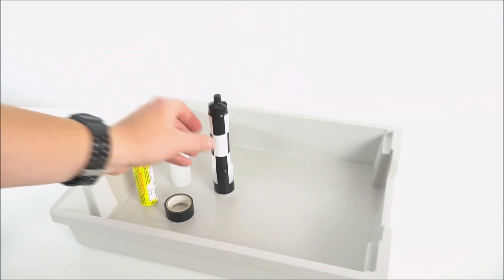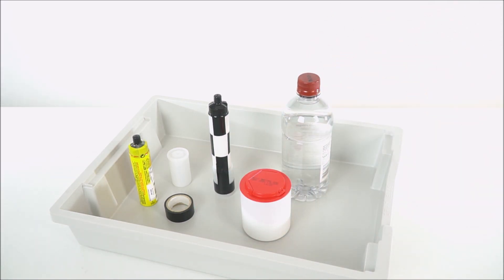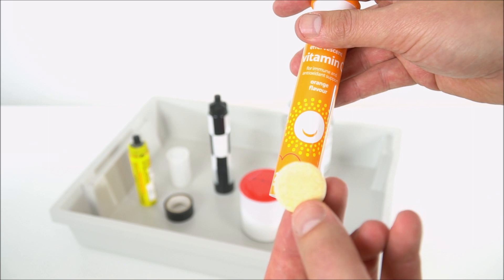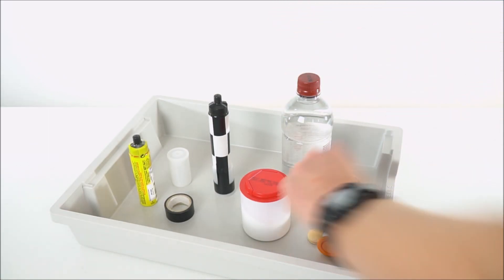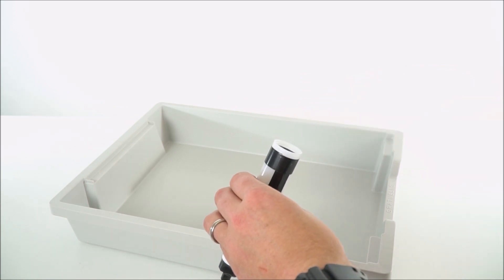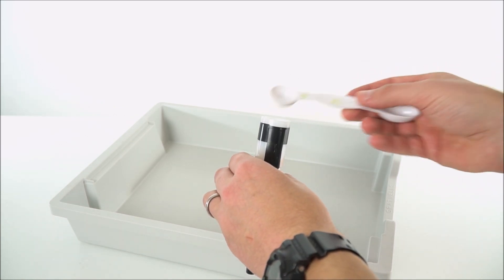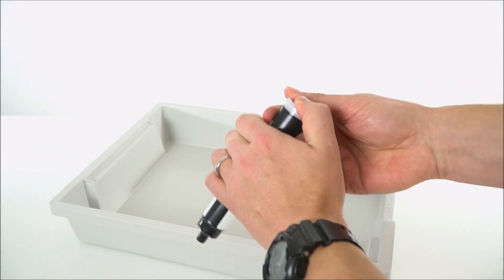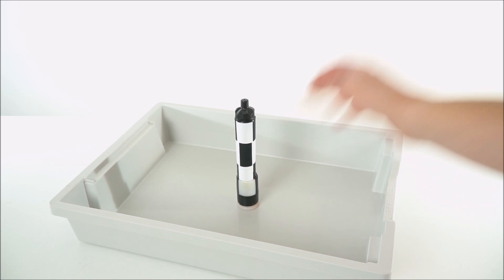Exploding Rockets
Pop Rockets Blast Off combines engineering and science to build and launch rockets using a mixture of chemical reactions and compressed gas. It is part of the Royal Academy of Engineering’s ‘Engineering in the movies’ series.